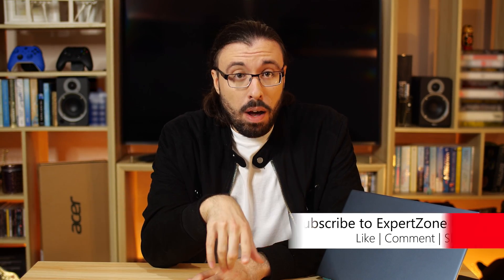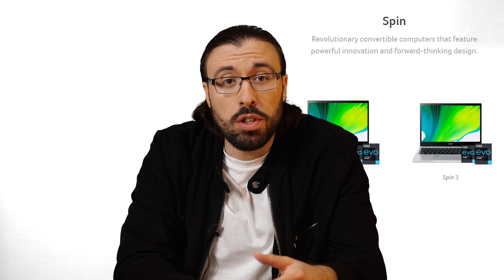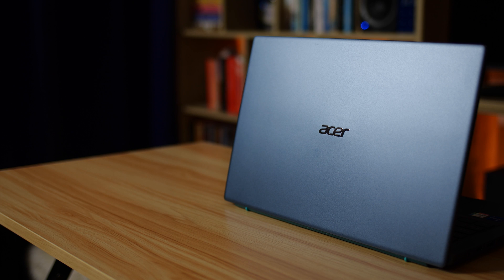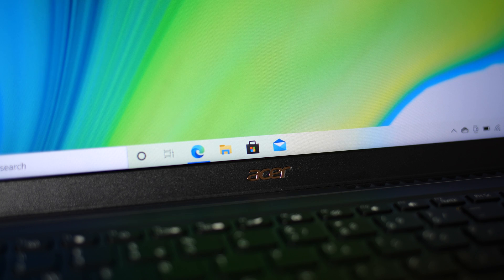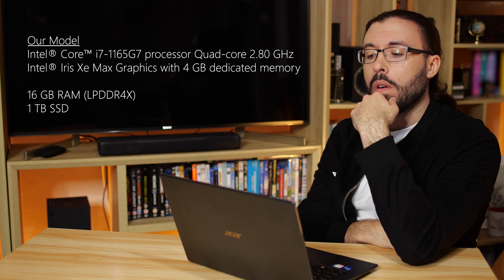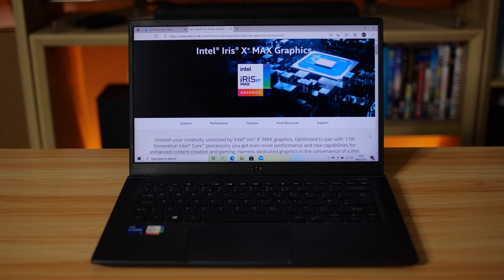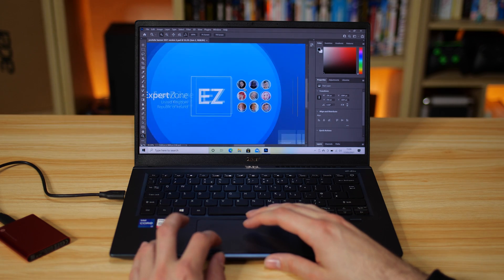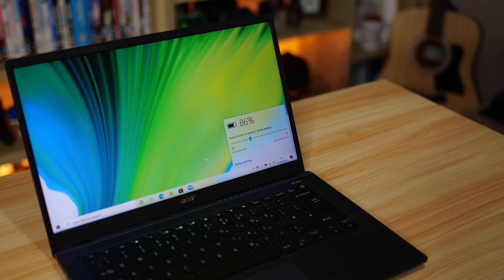Acer Swift 3x (Intel Iris Xe Max Graphics) - Windows Premium Overview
The Acer Swift 3x is a high-performance Windows 10 device with an interesting difference. That difference comes in the form of Intel's first discreet GPU in a very long time. This helps the Swift 3x become a great laptop for productivity and creativity, especially for those getting into creative applications for the first time.

Chapters
0:00 Intro
2:33 The Build
4:35 The Screen
5:09 Keyboard/trackpad
5:55 Webcam/Speakers
6:30 Specs//Intel Iris Xe Max
8:42 Gaming/Productivity/Creative performance
11:14 Conclusion